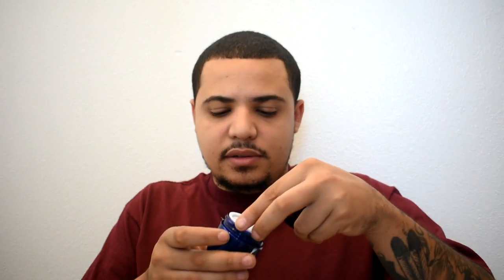Finally Trying CBG Flower! (CBG Flower Review) |Plain Jane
CBG flower! This is a new wave in the cannabis industry and community. This is the first time im trying or reviewing any CBG.